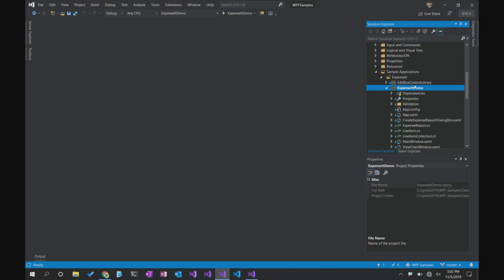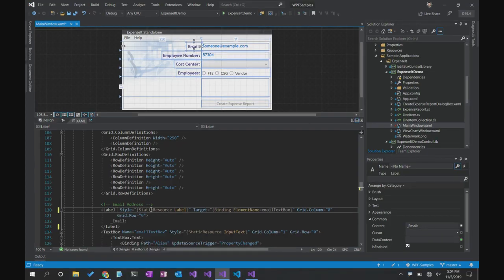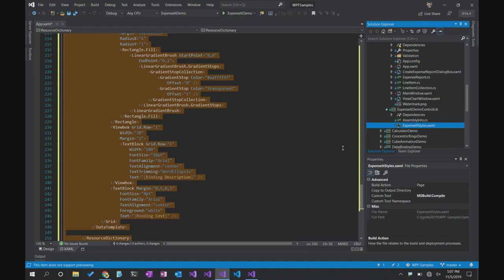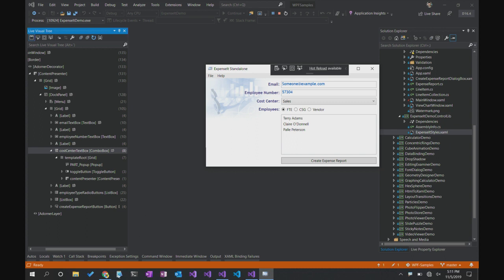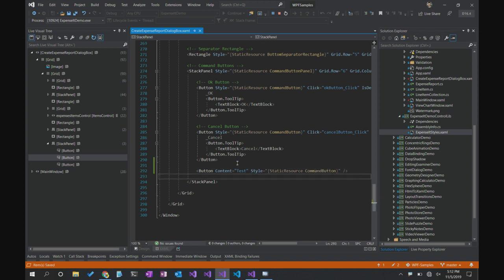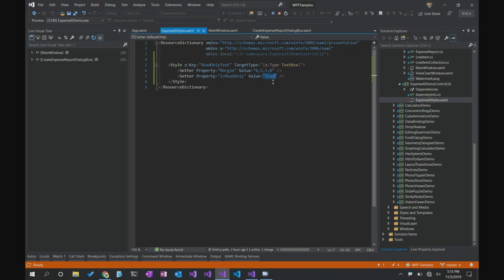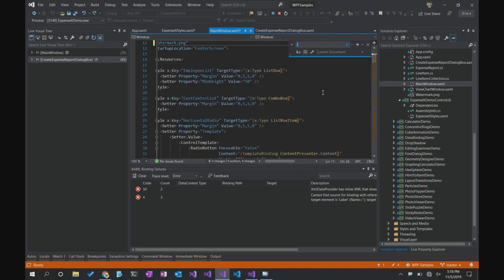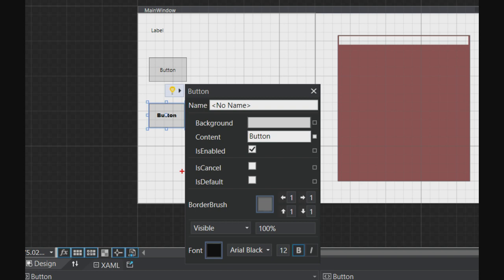Top five new XAML feature you can use today with your WPF/UWP apps | THR2315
In this session we deep dive into Visual Studio tooling for XAML desktop developers and review the top new features added to make WPF/UWP projects more productive. This is a demo-heavy session covering topics such as runtime tooling, designer and deployment improvements. We also cover our roadmap for future areas of investment and take your questions.